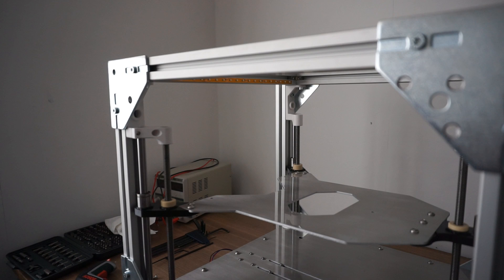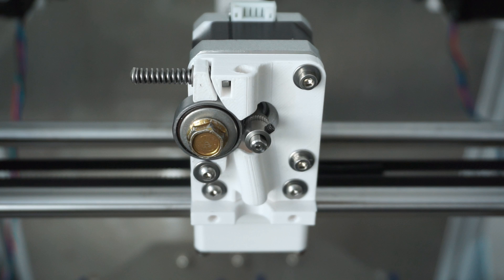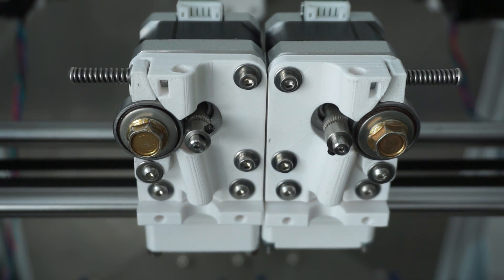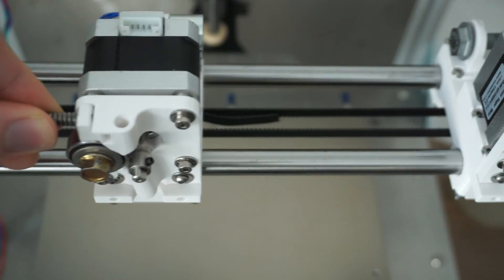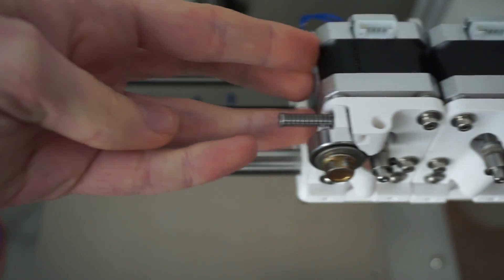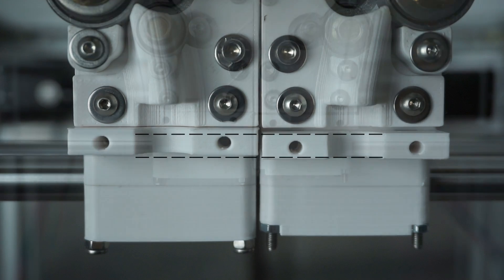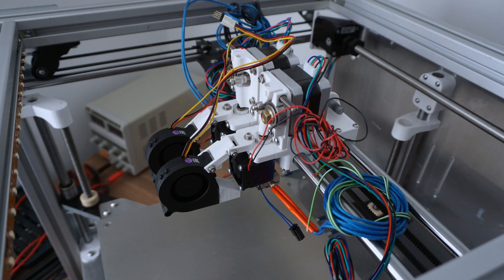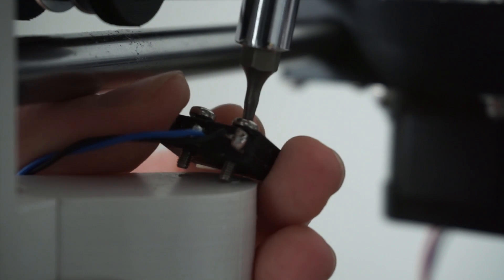(Re-)Building a 3D Printer - Part 2: X/Y-Axis and Dual Extrusion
This is part two of my attempt to rebuild and hopefully improve my 3D printer. If you haven't seen part one yet, click here to to watch it first:

If you enjoyed this video, please let me know by clicking the like button or leaving a comment. Otherwise tell me what I can improve and I will try my best. While we are on the subject, please forgive me for the bad autofocus during some parts of the video, I will definitely take more care of it in the future.